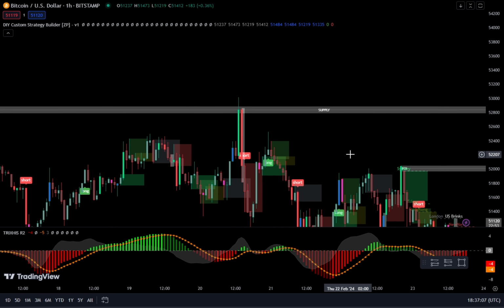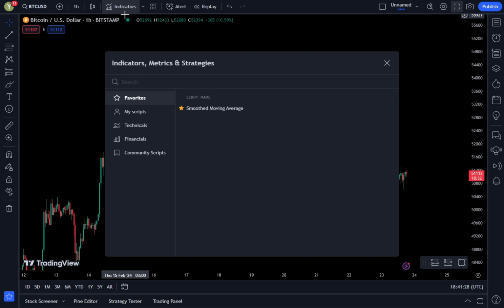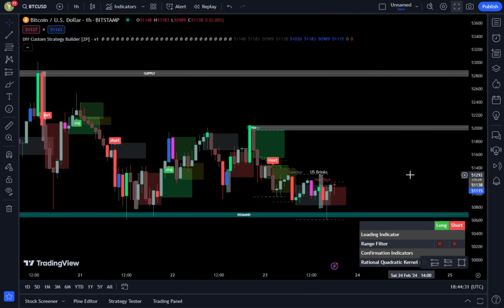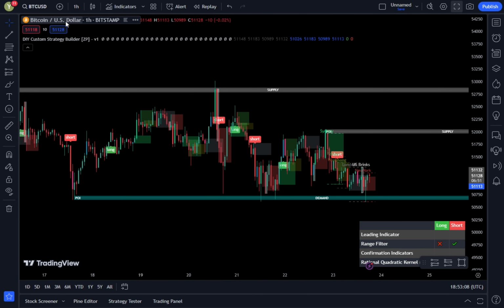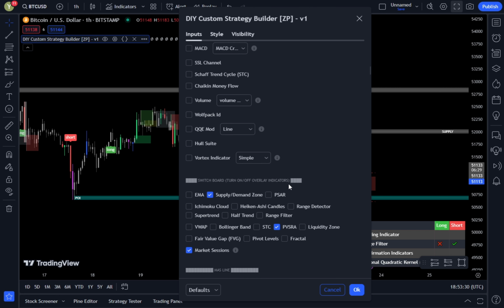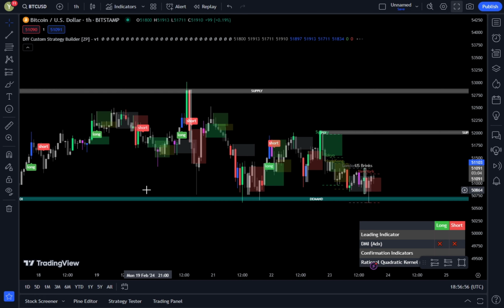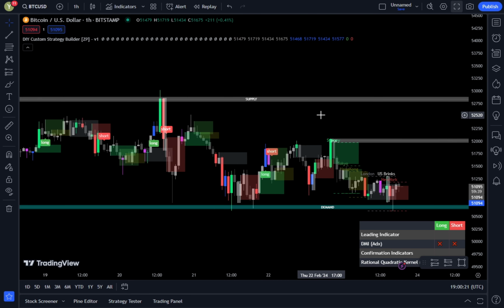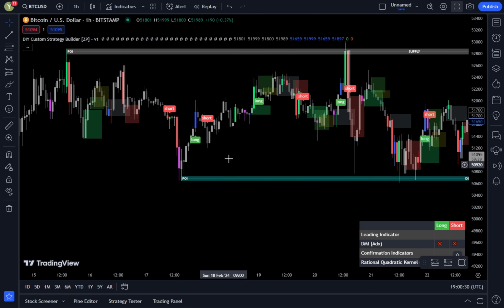Most Professional Indicator on TradingView (40 indicators In ONE!)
Welcome to the ultimate game-changer in trading! In this video, we delve into the most powerful tool you'll ever need on TradingView. Say goodbye to cluttered charts and endless guesswork because we're introducing you to a groundbreaking solution that consolidates 40 indicators into one seamless powerhouse.